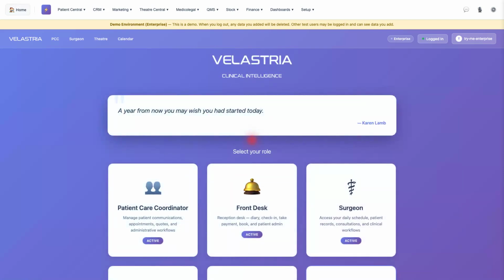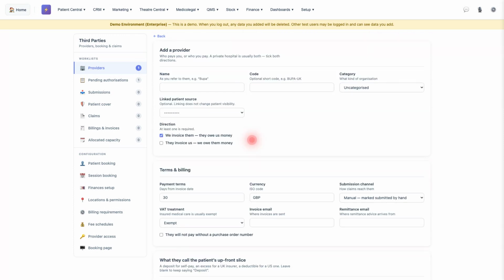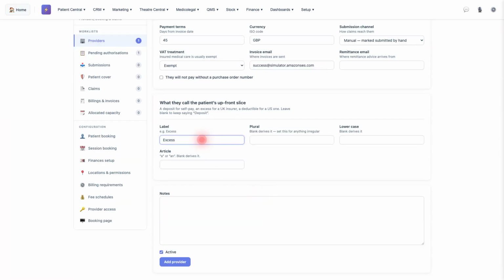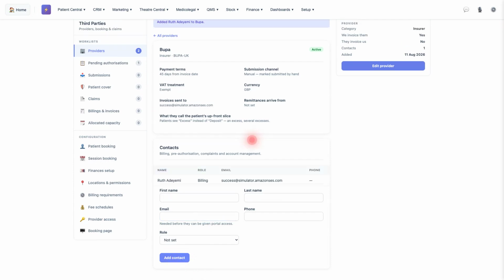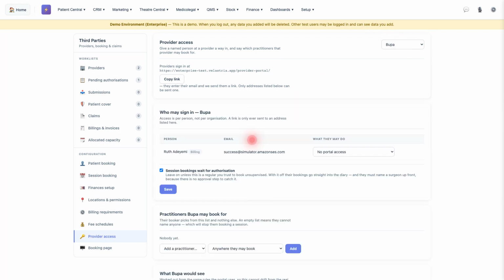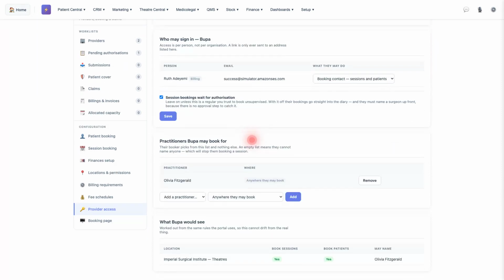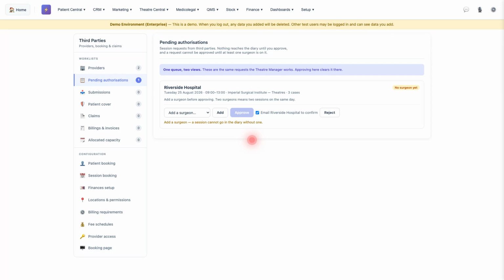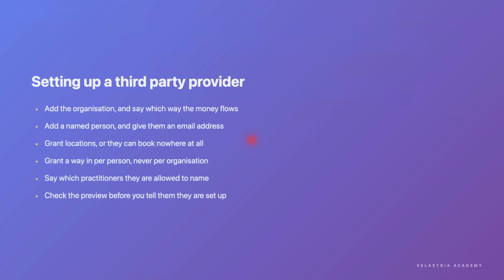Theatre – 6.2 – How to set up a third party provider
How to set up a third party provider in Velastria.

It looks like a lot of screens at first. It is really only three questions: who are they, where may they book, and who is allowed to sign in.

Chapters:
0:00 Introduction
0:13 Where to find it
0:35 The register
1:04 Add your first provider
2:35 The people you deal with
3:22 Where they may book
4:12 Give someone a way in
4:54 Who they may name
5:26 Check what they would see
5:56 The page they sign in to
6:26 When a request arrives
7:28 What to remember

Part of the Theatre series in Velastria Academy.